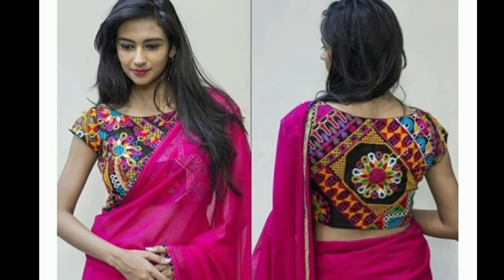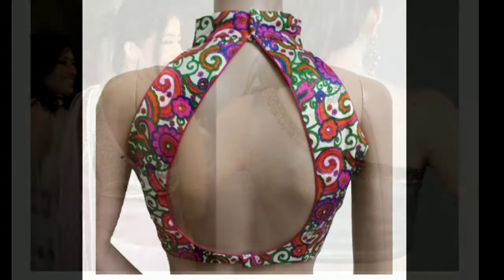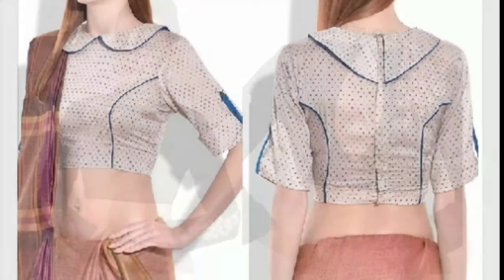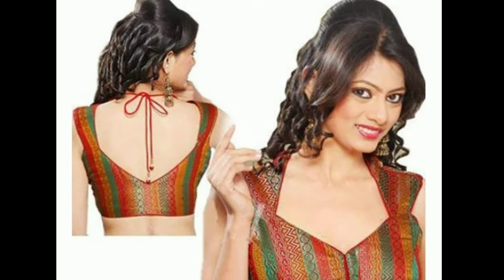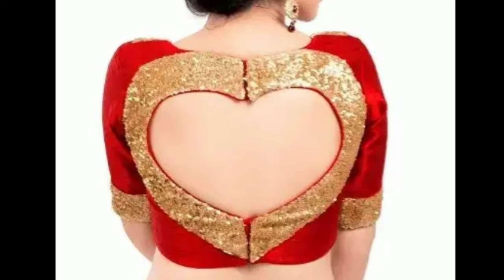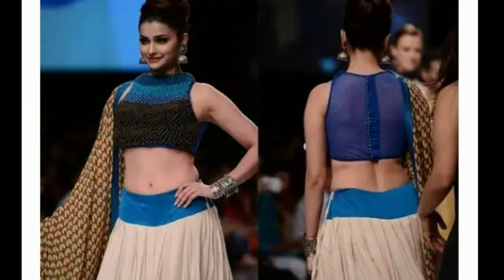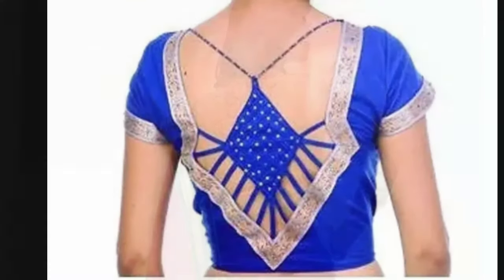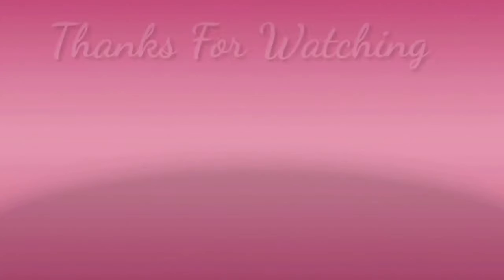Latest Blouse Back neck designs collection l Blouse back Neck Designs images